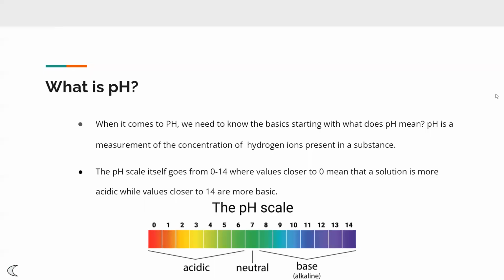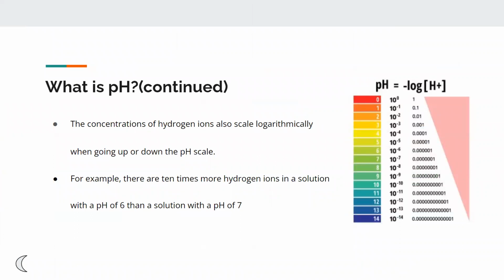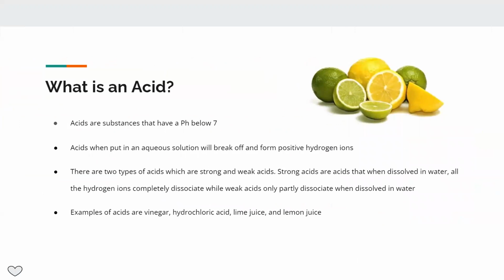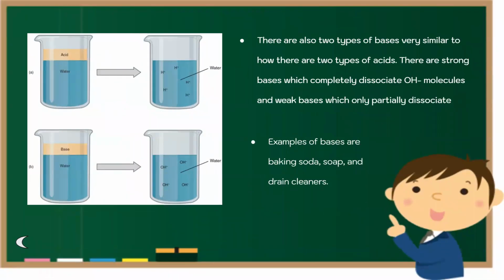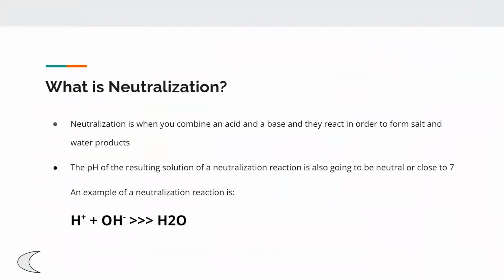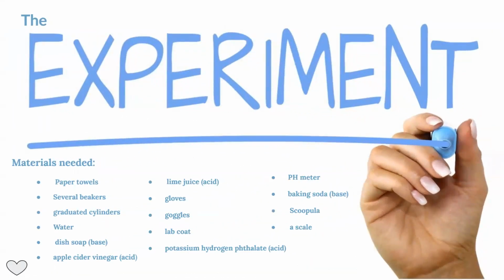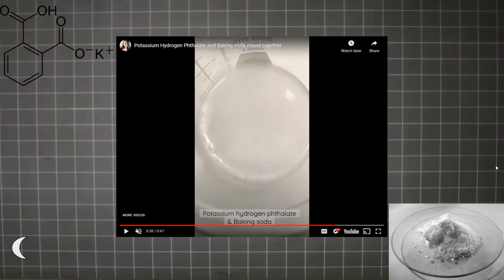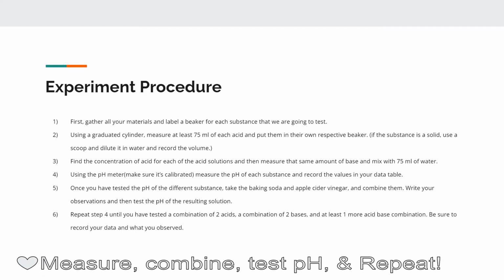pH experiment for elementary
This was a project we did for our Chemistry for educators class